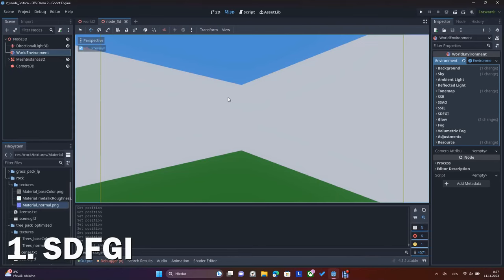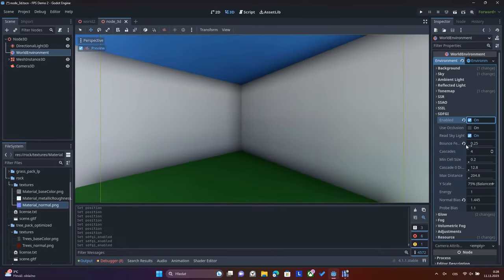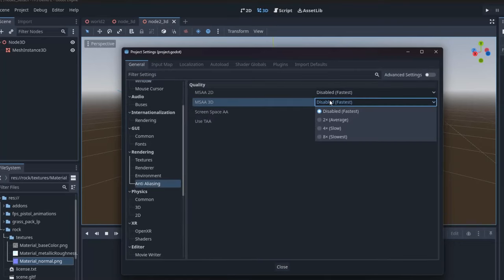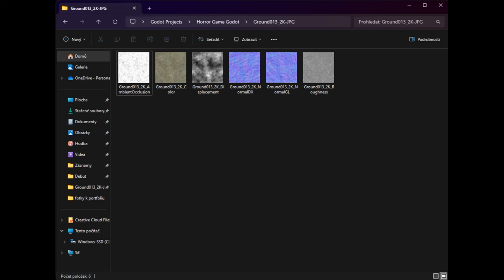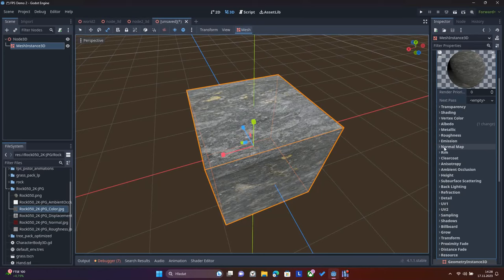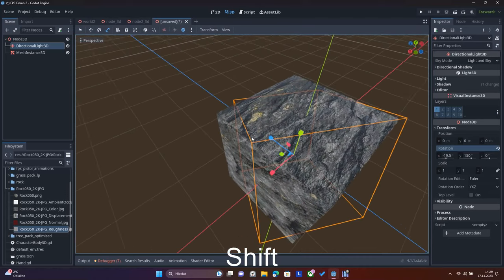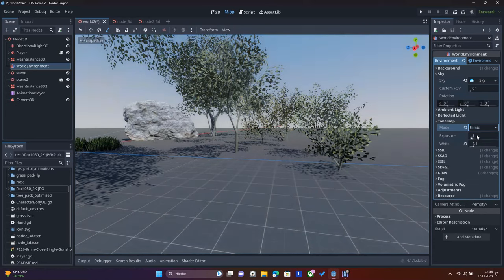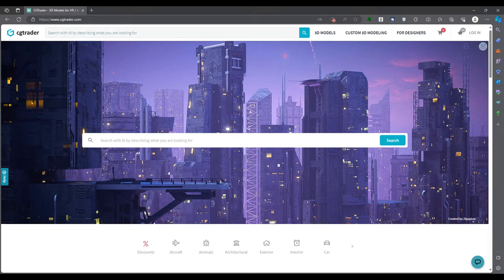Making AAA graphics in GODOT is SIMPLE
In this video, you will learn 5 types to improve the graphics in your Godot Engine game

Chapters:
0:00 Introduction
0:15 1 SDFGI
0:47 2 Anti-Aliasing
1:25 3 Normal Map
2:40 4 Tonemap
3:03 5 High Quality Models
3:27 End